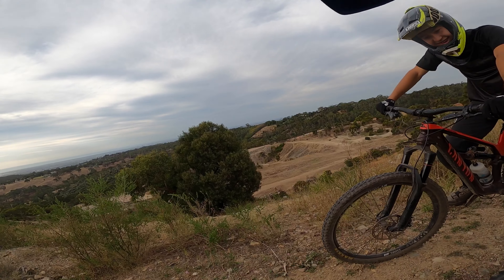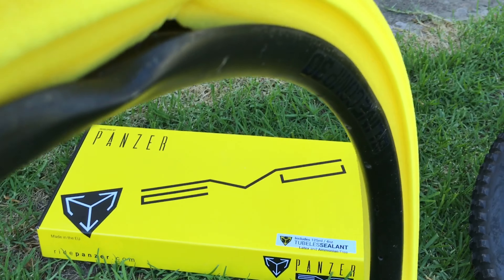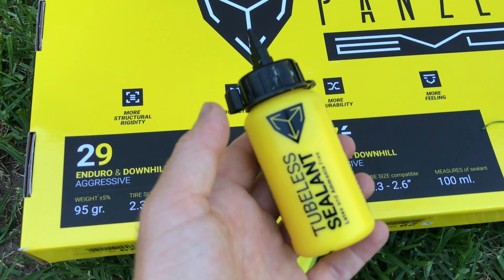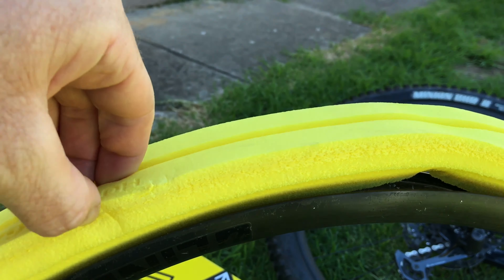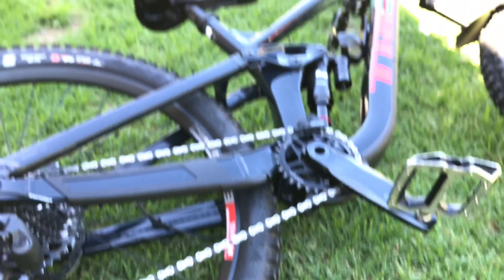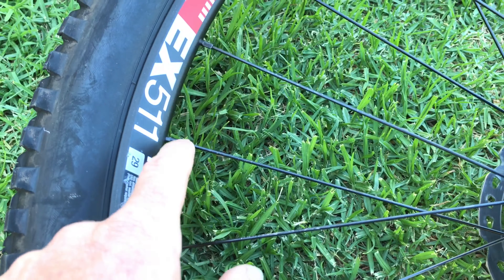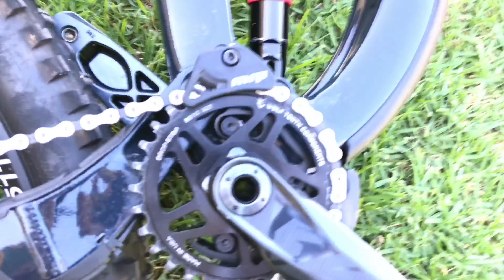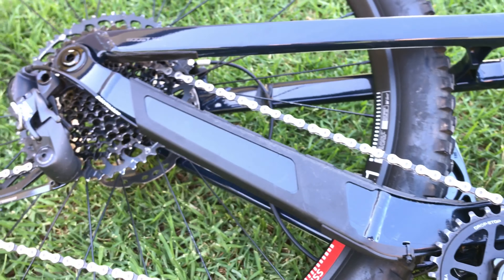My Back Rim Didn’t Last Long, Plus I Have a New Panzer EVO Tyre Insert To Test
So I wrecked the bontrager rim out back with a cushcore in. I had low expectations of the rim so I’m not surprised, but up until the destruction I’ve been happy with the feel and ride quality for the most part.